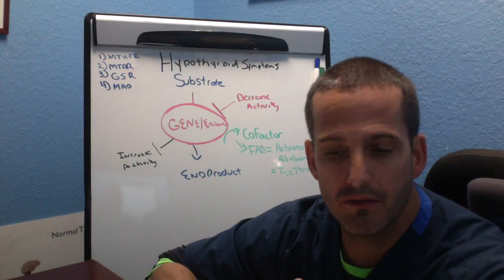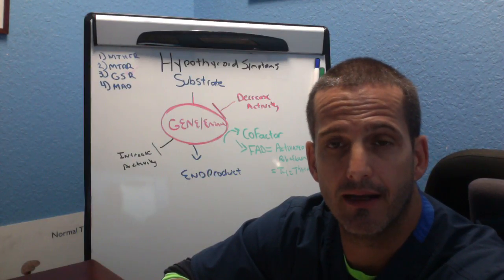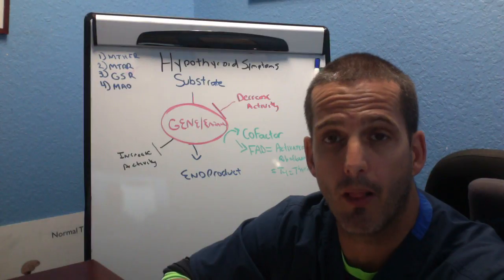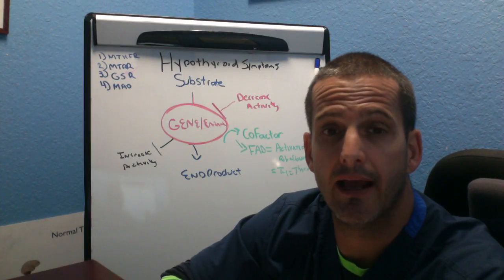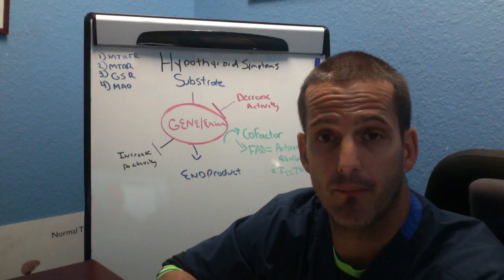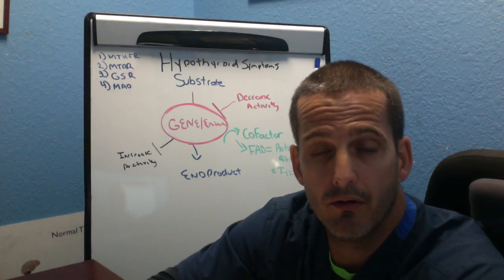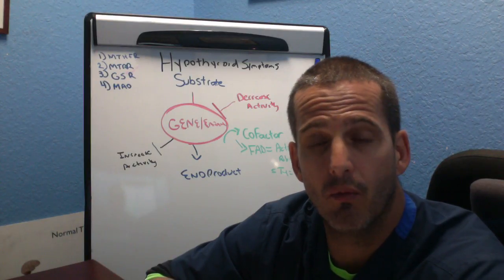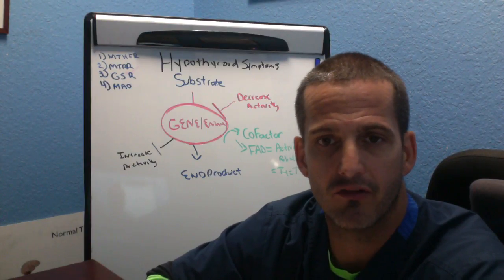MTHFR, Hypothyroidism, Autoimmune Disease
Did you know that up to 90% of an under active thyroid is because of an autoimmunity. When the autoimmunity involves the thyroid slowing down, it is called Hashimoto's disease of Hashimoto's Thyroiditis.

However, 10% of the population that has a hypothyroid problem are not autoimmune. So, it is therefore very important to have your antibodies checked to see if you have an autoimmune disease.

If you do, and even if you don't, it is very important to have a DNA test, to look at if you have any methylation challenges, such as MTHFR.

In this video, I explain the connection so you can learn how to ultimately recover. Which is possible.

Podcasts